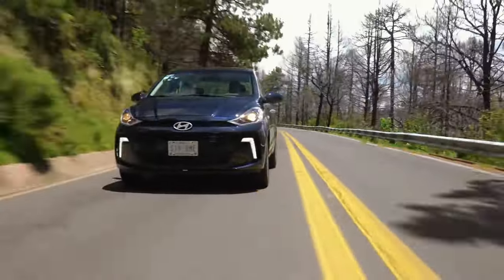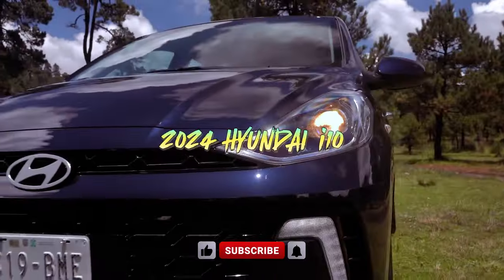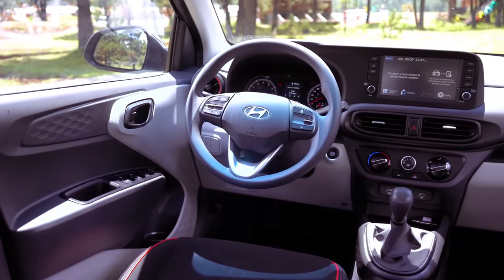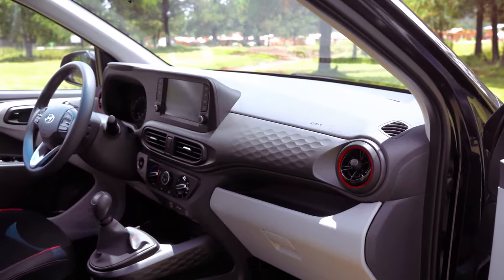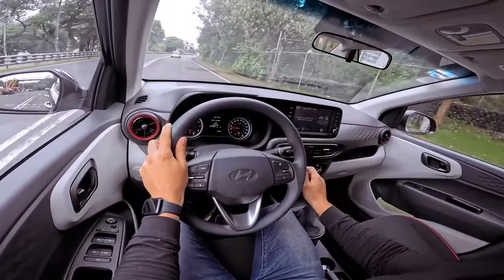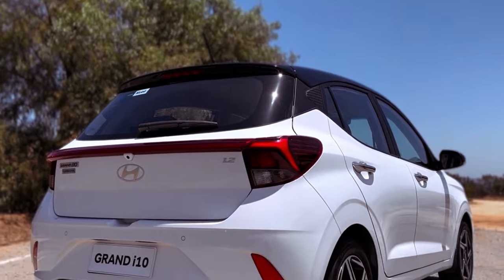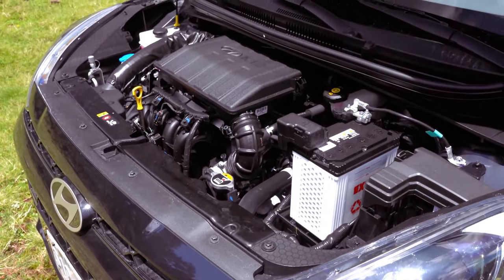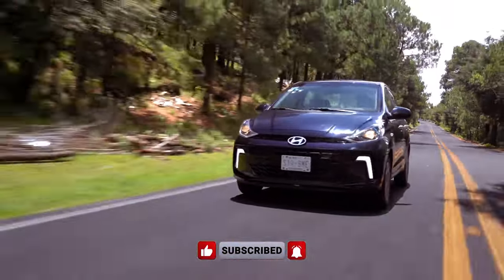Sleek Design, Smart Features: Is the 2024 HYUNDAI i10 Your Next Ride? - Review | Interior | Price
In the bustling landscape of urban mobility, the 2024 Hyundai i10 emerges as a beacon of innovation and practicality. This compact hatchback, meticulously crafted for the demands of city life, embodies a harmonious blend of style, efficiency, and technological prowess. With its refreshed design, the i10 exudes an aura of modernity, captivating onlookers with its sportier silhouette, redesigned front grille, and sleeker headlights. Whether navigating narrow alleyways or darting through busy intersections, the i10's agile demeanor and compact stature make it a seamless companion for the urban adventurer.

Step inside the i10's refined interior, and you're greeted by a symphony of cutting-edge technology seamlessly integrated into every facet of the driving experience. From the intuitive 8-inch touchscreen infotainment system to the convenience of wireless Apple CarPlay and Android Auto connectivity, the i10 keeps you effortlessly connected and entertained on the go. As you settle into the driver's seat, surrounded by premium materials and ergonomic design, you can't help but marvel at the attention to detail that defines every aspect of the i10's cabin.

But beyond its stylish exterior and tech-savvy interior lies the beating heart of the 2024 Hyundai i10—the potent yet fuel-efficient engine that powers every journey. Equipped with a 1.2-liter engine delivering 84 horsepower, the i10 offers a perfect balance of performance and efficiency tailored to the demands of urban driving. With its impressive fuel economy and nimble handling, the i10 promises not just a means of transportation but a gateway to a world of endless possibilities on the city streets. So, as you contemplate your next adventure, you can't help but wonder: Could the 2024 Hyundai i10 be the key to unlocking the cityscape's hidden treasures?